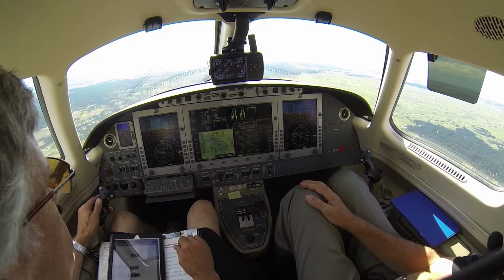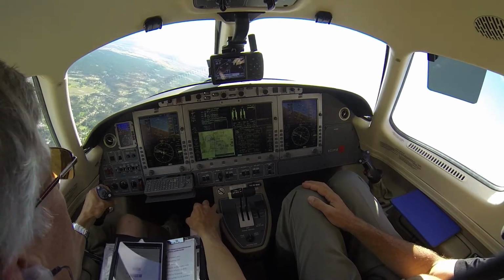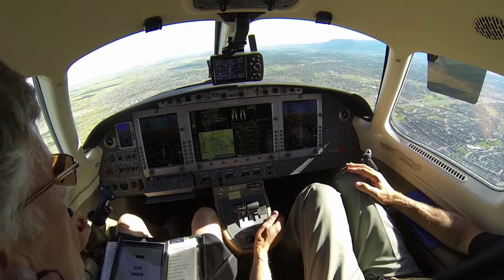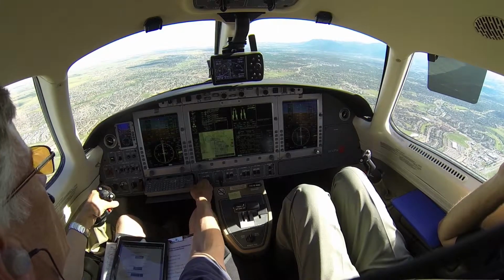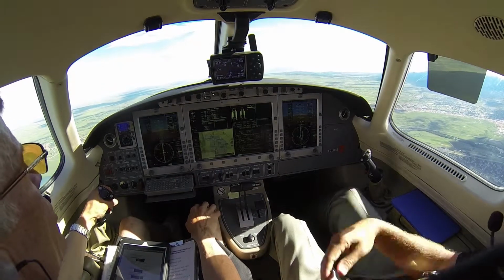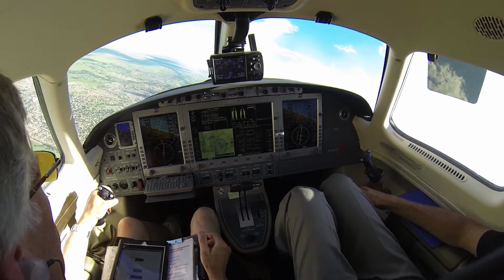Part 2 annual recurrent with Tom Norton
RNAV with missed and R pylon overheat